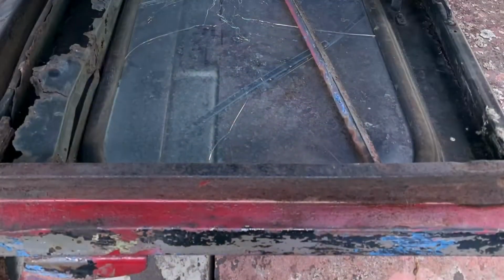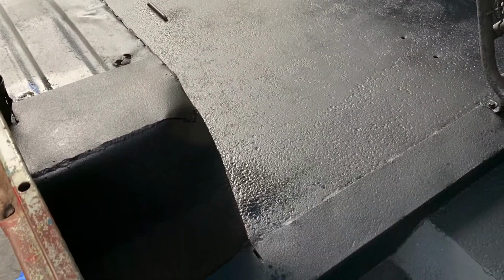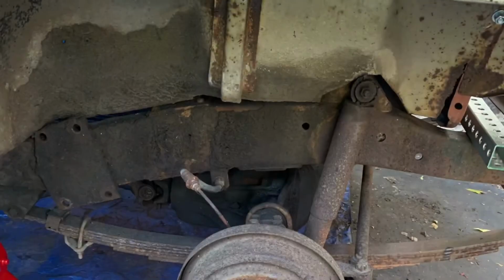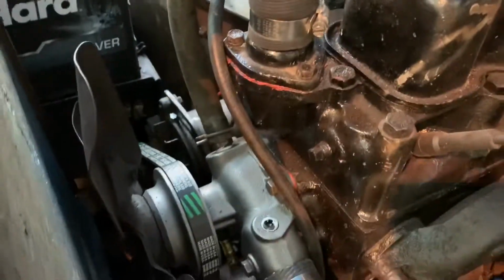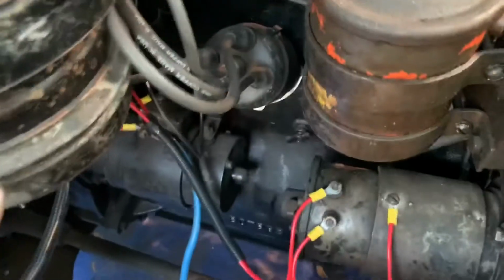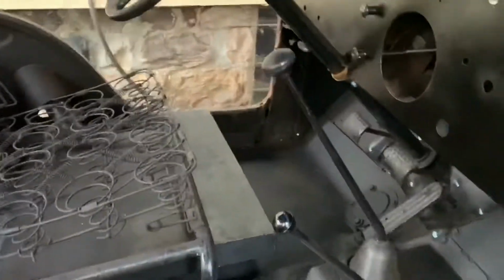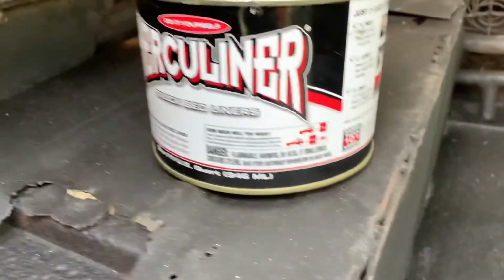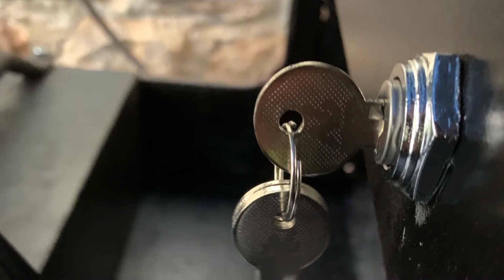1961 Willy’s Jeep CJ5 Project Update #3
Update on the 1961 Willy’s Jeep CJ5 project.  Floors, water pump, bed liner, windshield and frame, shocks and ignition.